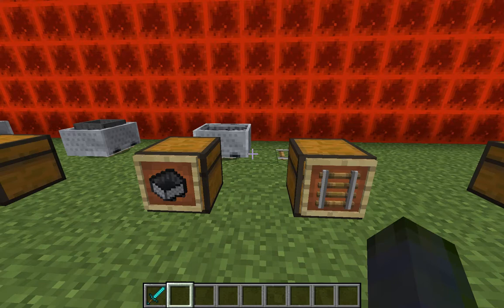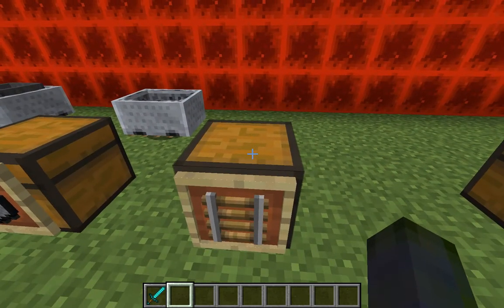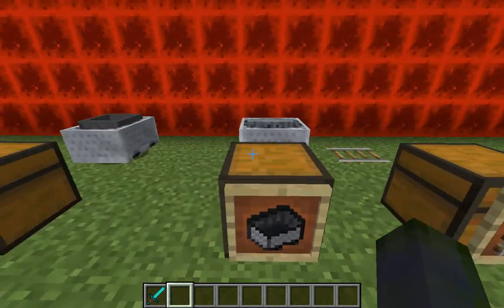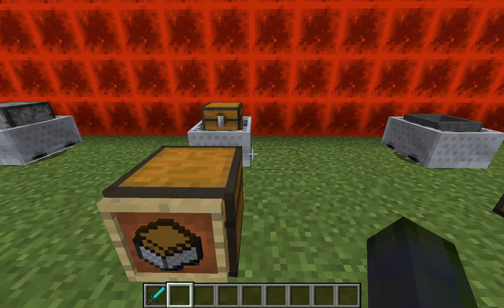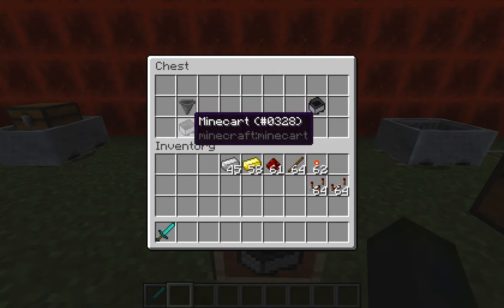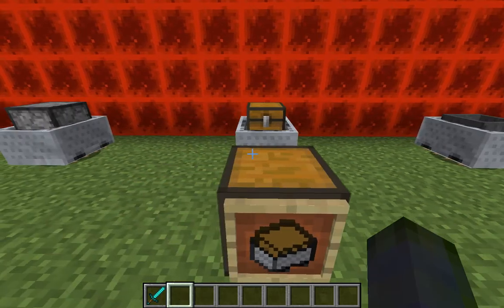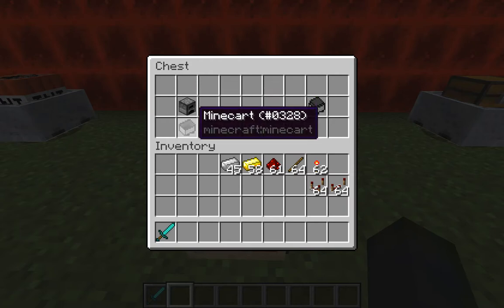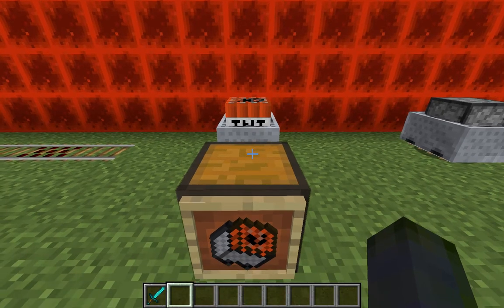Vanilla Minecraft ~ Mine Carts - Tutorial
0:26 - Minecart
0:46 - Minecart with a hopper
2:57 - Minecart with chest
2:14 - Minecart with a furnace
2:26 - Minecart with TNT